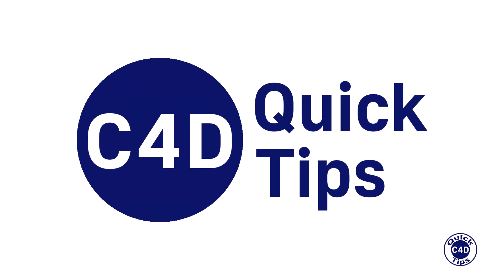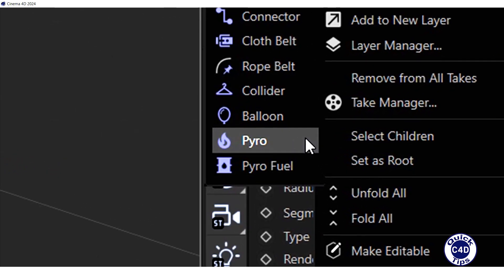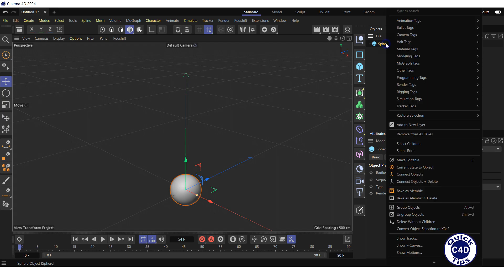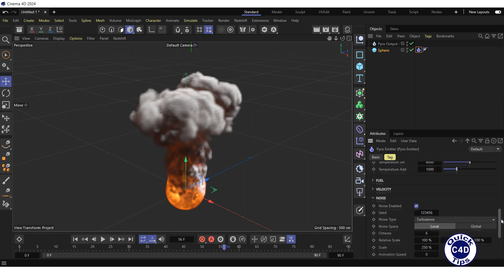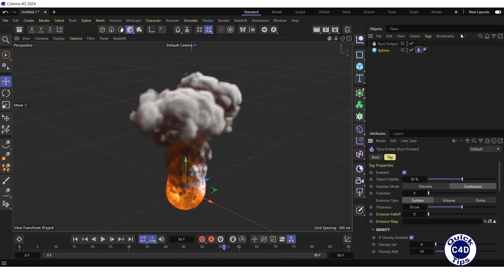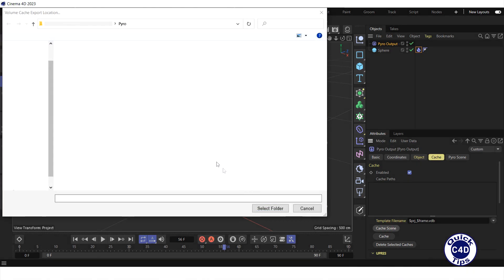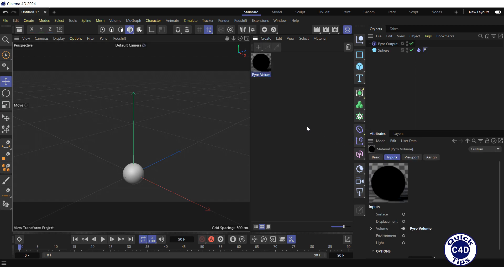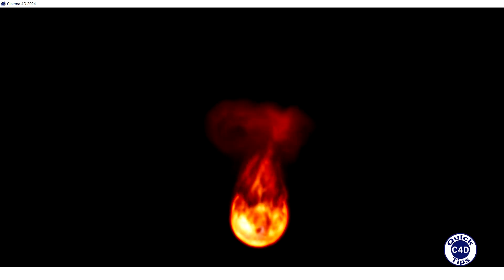How to create and render Pyro in Cinema 4D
How to create and render Pyro in Cinema 4D 2023.1 or later

First introduced in Cinema 4D 2023.1, the Pyro tag allows to create simulations of fire, smoke and explosions from any object or spline. In Cinema 4D 2024, a similar tag is called Pyro Emitter.
To demonstrate how this tag works, let’s create a sphere, make it smaller and apply a Pyro Emitter tag (or Pyro tag) to it by right-clicking on the sphere object, selecting Simulation Tags and clicking on Pyro Emitter (or Pyro).
By clicking Play Forward button in the animation toolbar, we get the Pyro effect.
You can adjust various settings of the Pyro to get the desired result.
Now it's time to render the Pyro.
Unfortunately, Standard and Physical renderers cannot render Pyro. The only renderer shipped with Cinema 4D that can do this is Redshift. So we open the Render Settings and select Redshift renderer.
Next, we click on Pyro Output Object (or Pyro Object), check that all the necessary properties set to On Export in the Object tab, select Cash tab, check the Enabled box, click Cash Scene button, select the folder to save in and press the appropriate button to cash our simulation.
After the cashing is finished we open the Material Manager, go to Create menu, select Materials and click Pyro Volume (in Cinema 4D 2023 before selecting Materials you should additionally select Redshift). After this we drag the newly created Pyro Volume material on Pyro Output Object (or Pyro Object).
Finally, we click on Render and wait until the rendering is done.

The quality of the pyro depends largely on the voxel size. To change the voxel size, click on Pyro Output Object, press Pyro Scene tab in Attributes, open Scene, press Pyro tab and adjust Voxel Size.